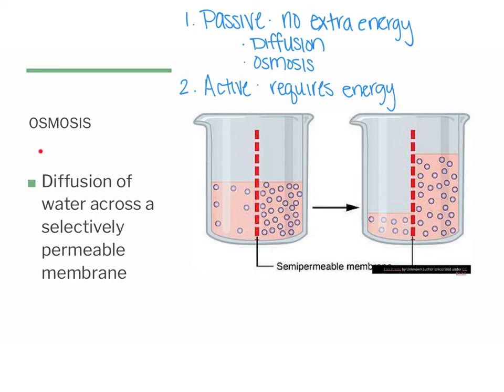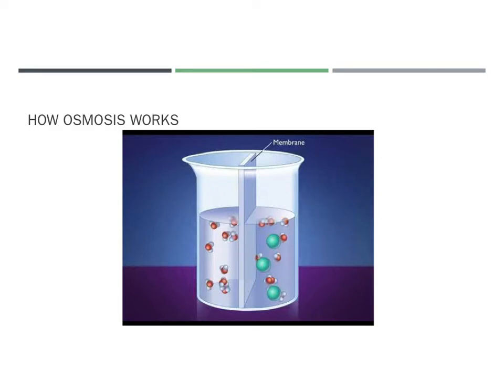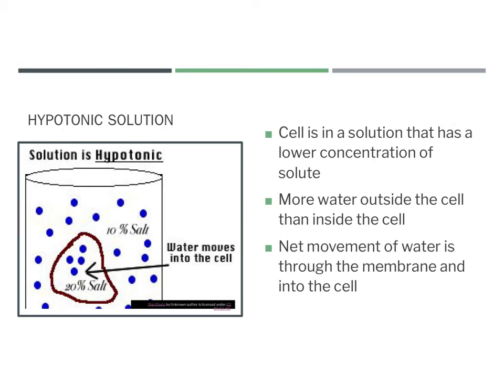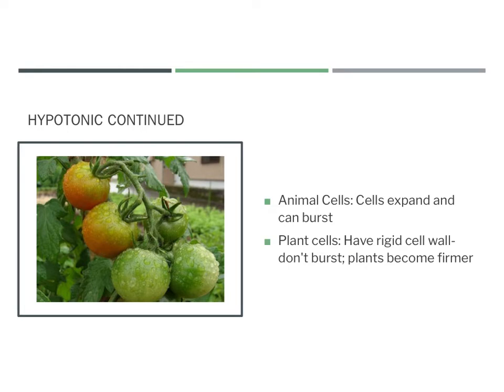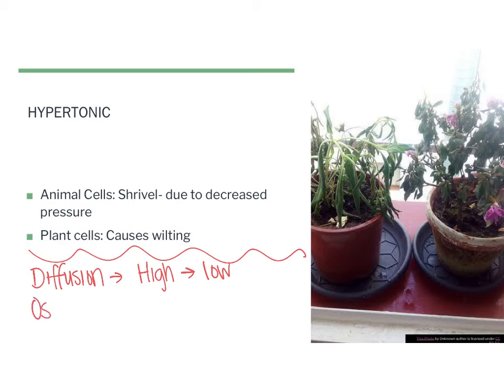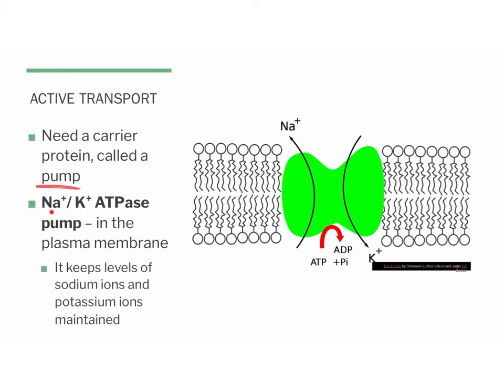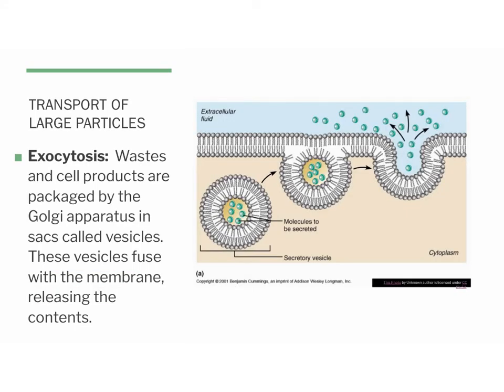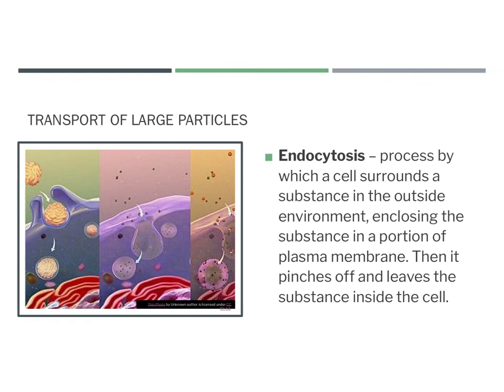Osmosis and Transport of Large Materials